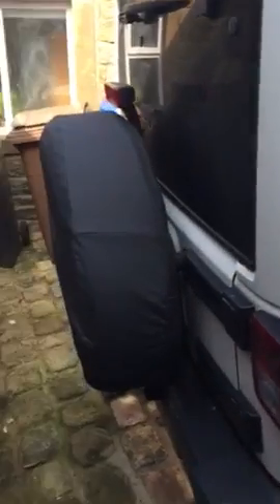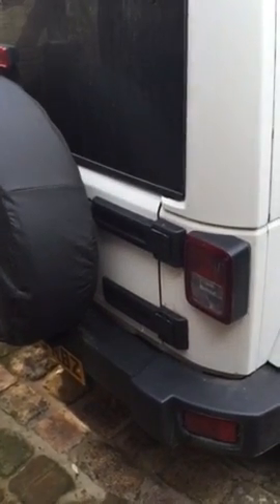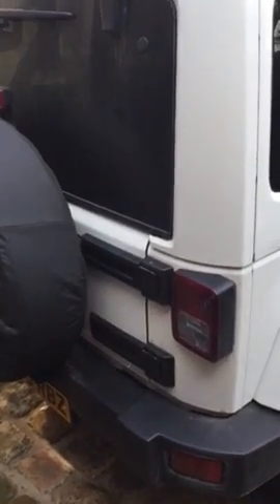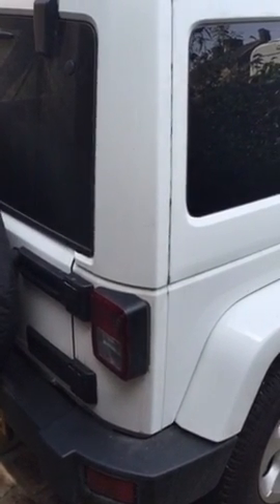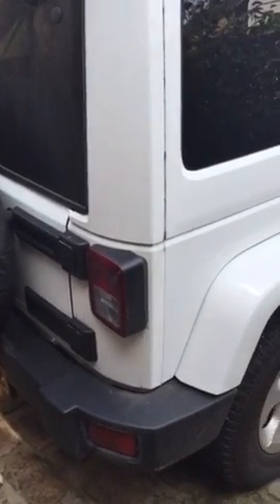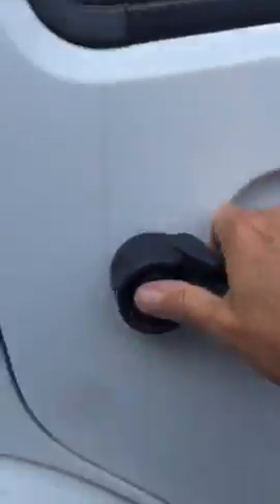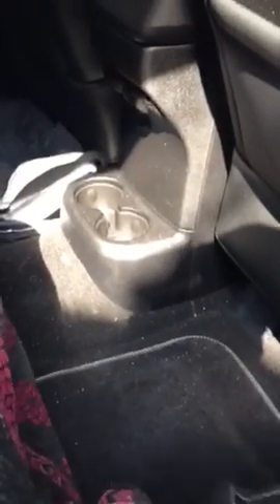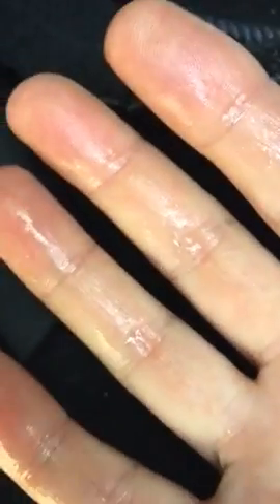Jeep Wrangler Leaking Roof August 2016 - Still Leaking!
A couple of months after Platts Garage of Longton Stoke on Trent garage had it for two months and it's leaking again!

Back it goes once more to have this problem fixed.  Vehicle still under warranty until the end of October 2016.